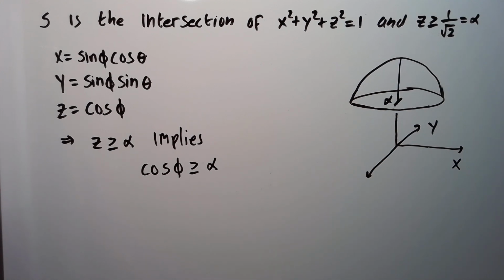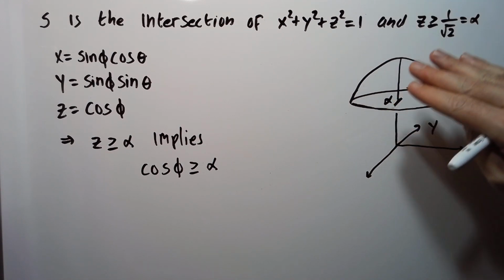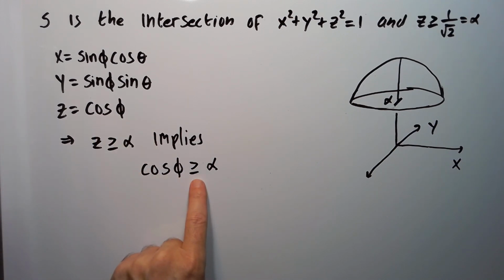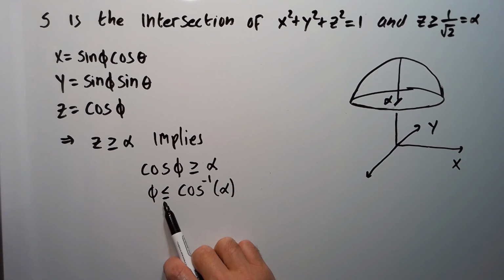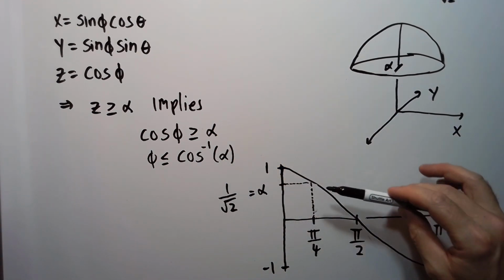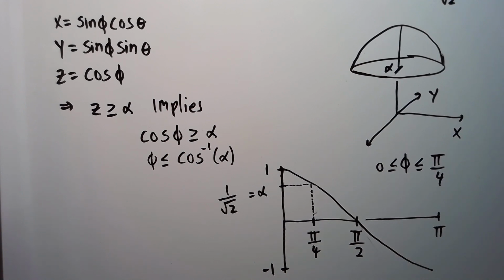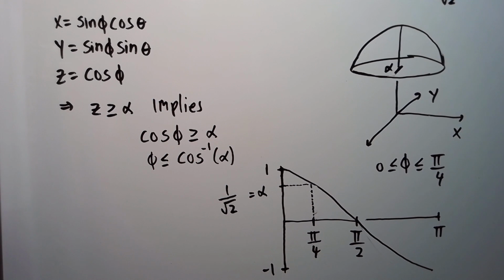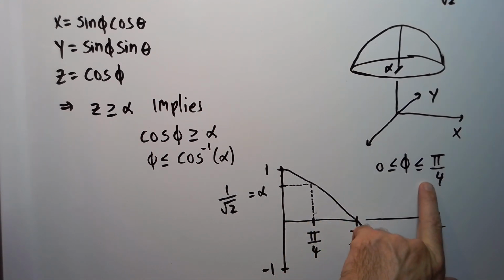Example_3_Verify_Stokes'_Thm_Part_2_Math_250